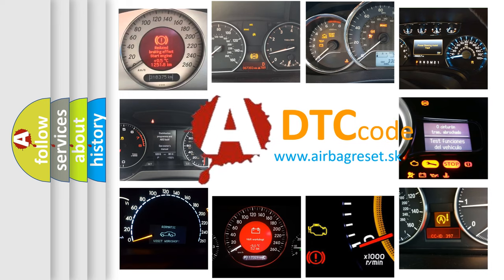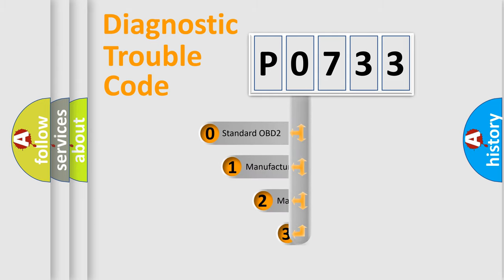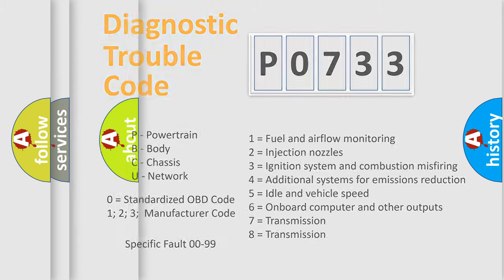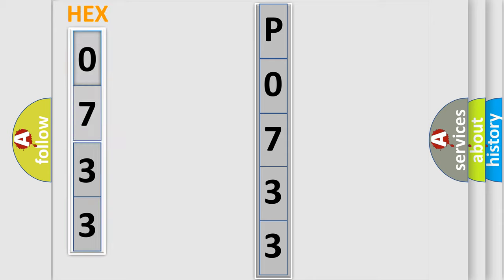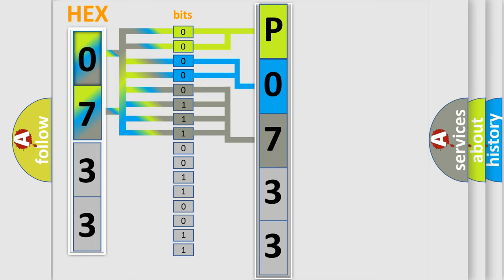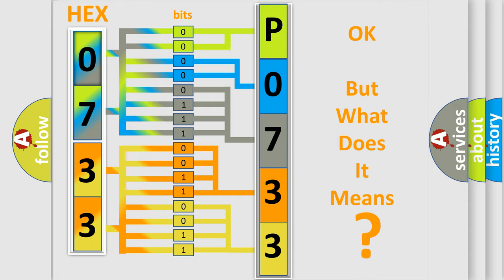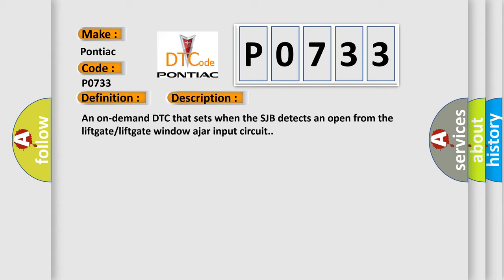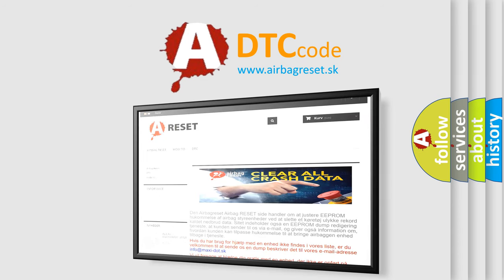DTC Pontiac P0733 Short Explanation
Contents:
0:21 Basic DTC analysis according to OBD2 protocol standard.
1:48 Insight into programming
2:58 A diagnostically understandable description of the Diagnostic Trouble Code
3:05 Basic error definition

Make:
Pontiac
Code:
P0733
Definition:
Liftgate Ajar Sw Circuit Failure
Description:
An on-demand DTC that sets when the SJB detects an open from the liftgate or liftgate window ajar input circuit.
Cause:
 Wiring,terminals or connectors Instrument panel dimmer switch Liftgate ajar switch (integrated into the liftgate latch) Liftgate window ajar switch (integrated into the liftgate window latch) Door ajar switch (integrated into the door latch) SJB